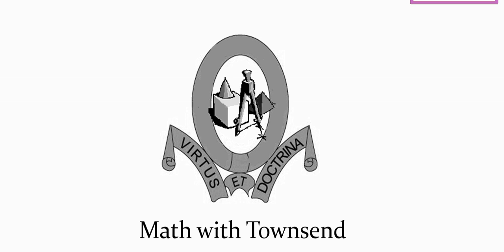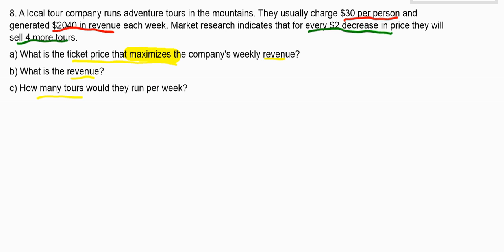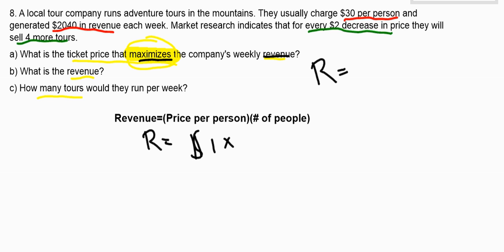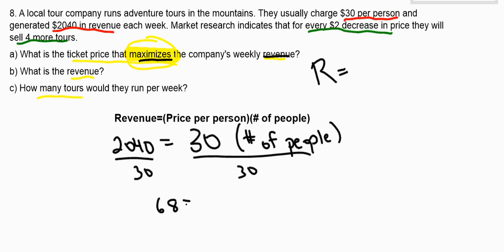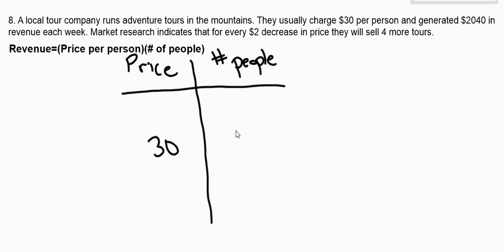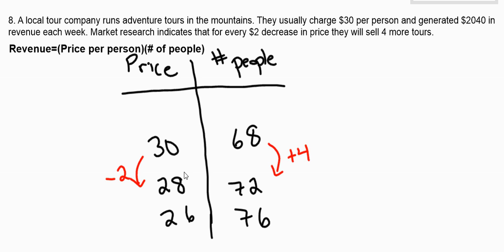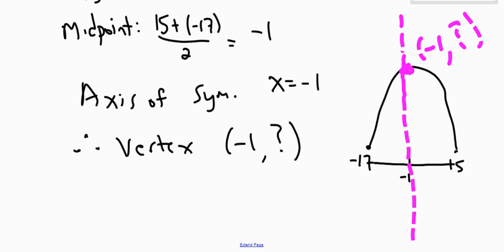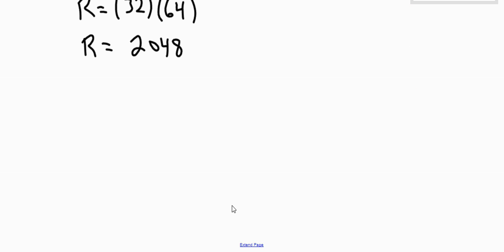gr10 OLD summative question 8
MPM2D OLD summative question 8. (prior to May 2017) Maximizing Revenue (work problem leading to Quadratic Relation.)